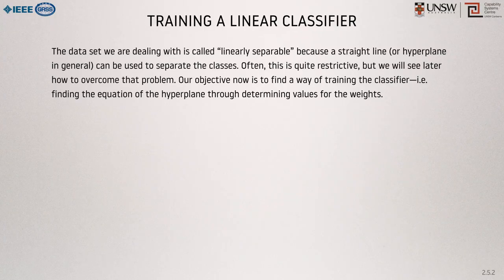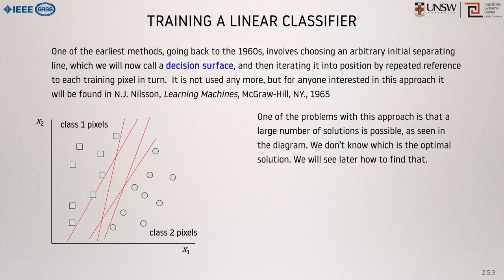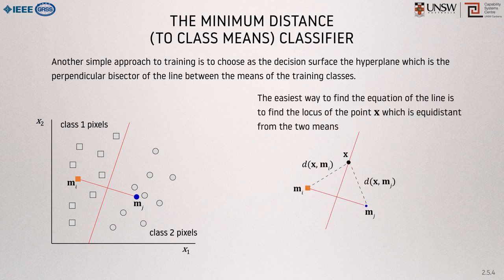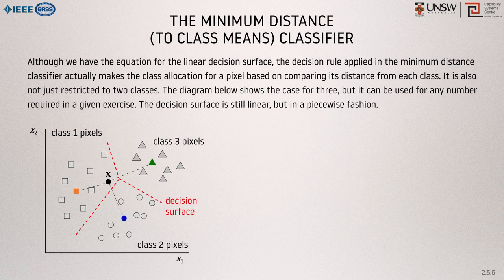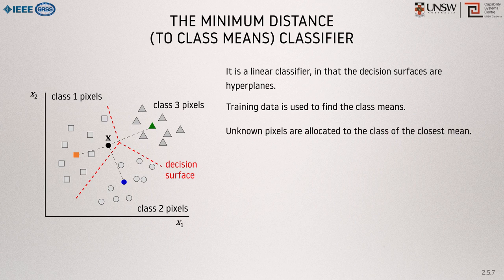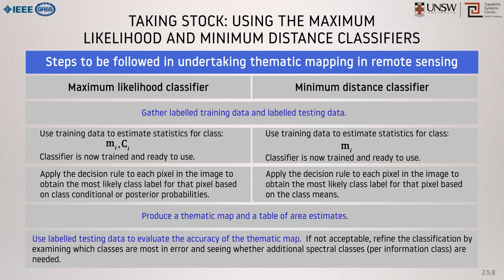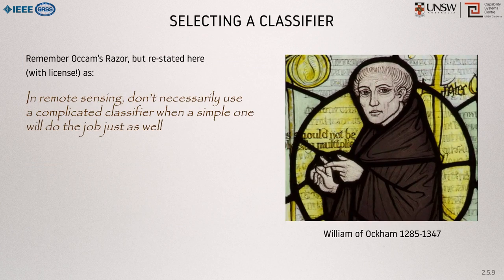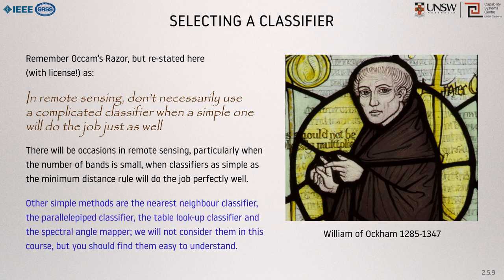Module 2 Lecture 5 Training a linear classifier